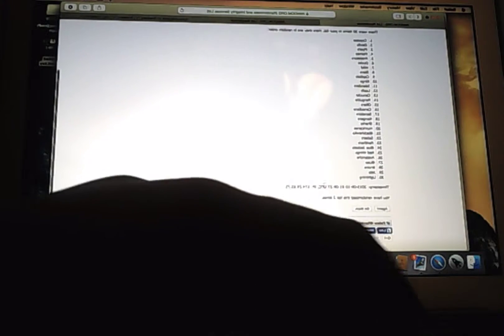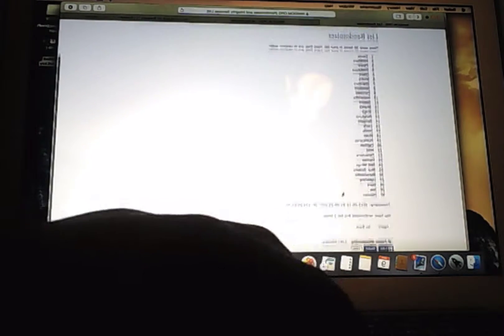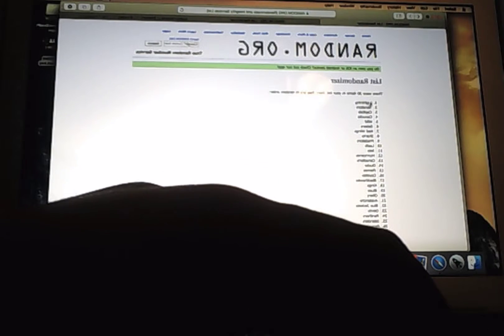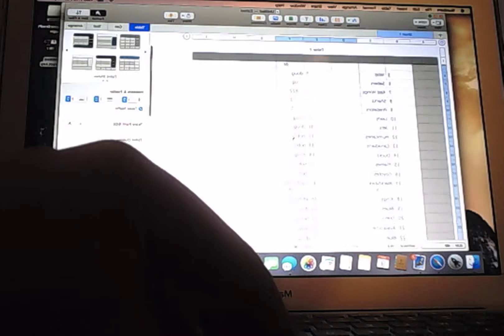SYP Groupbreak #4 Team Randoms